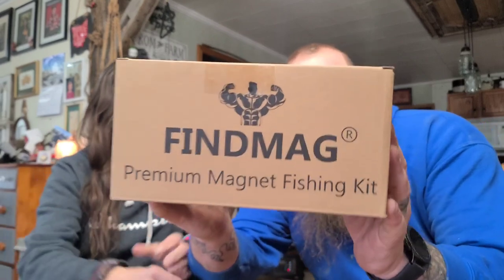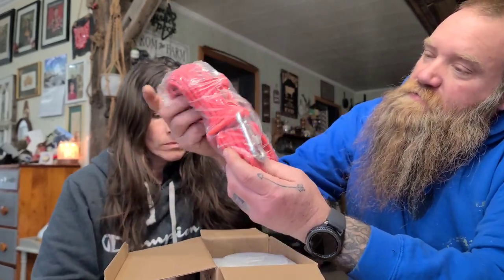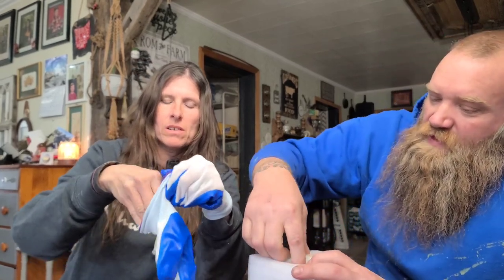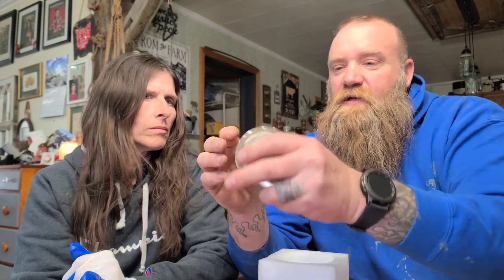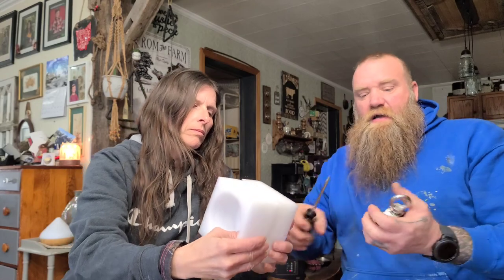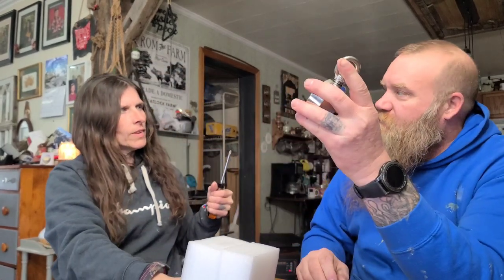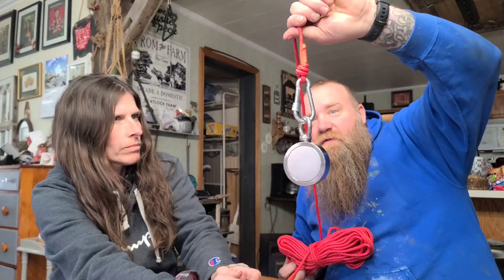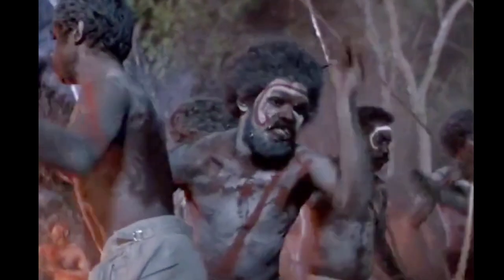Unboxing This 1000# Magnet Fishing Set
We bought ourselves this 1000lb Magnet fishing set for our anniversary. We unbox it here.